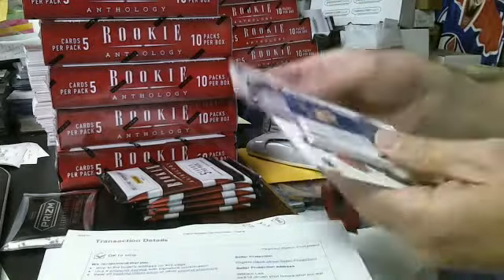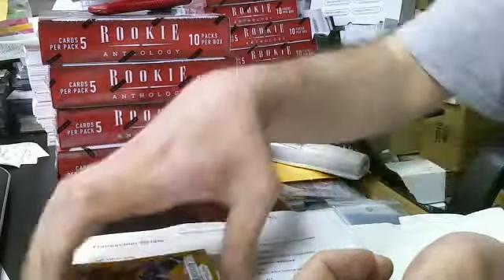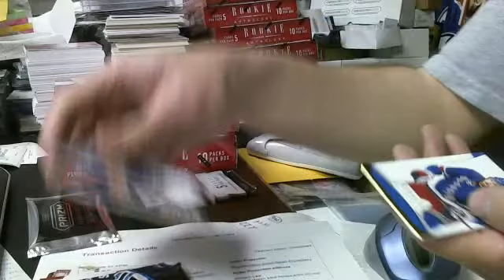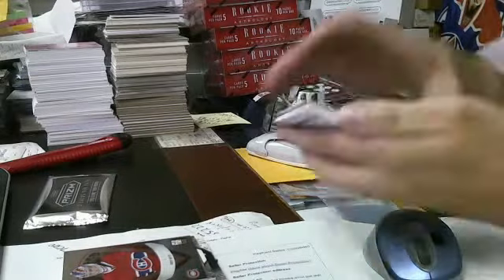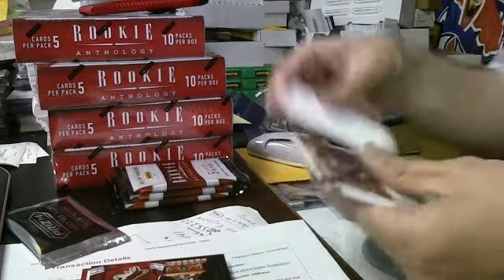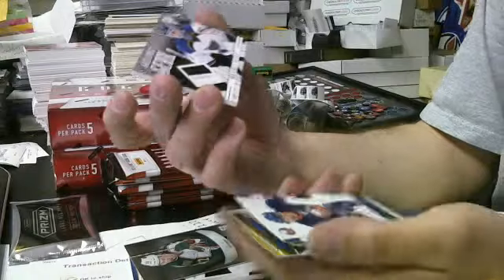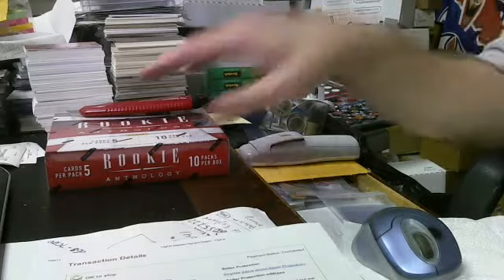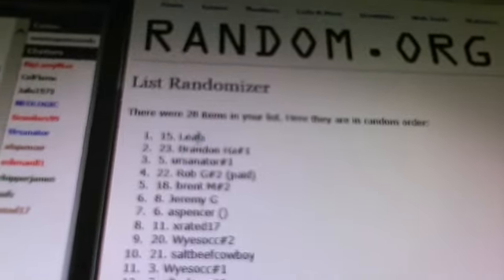Break#79- 1 Case 12-13 Panini Rookie Anthology -- Group Breaks - Case Opening